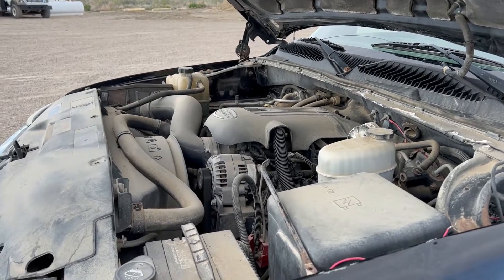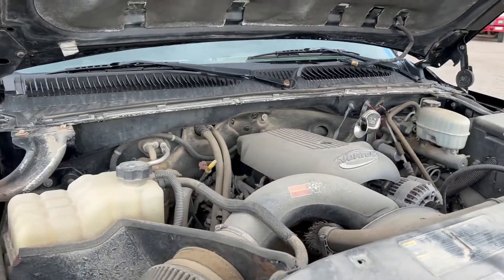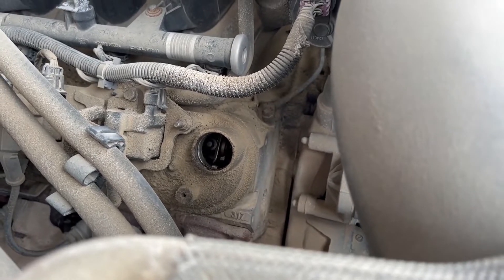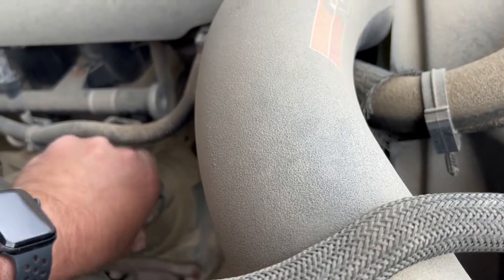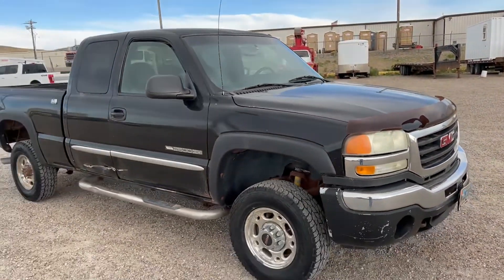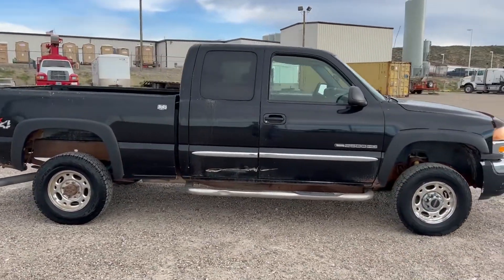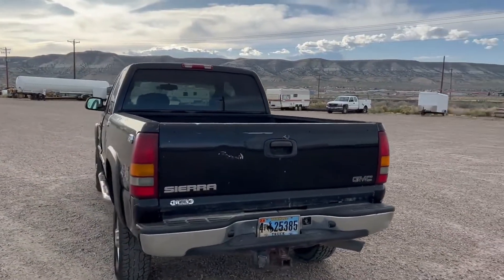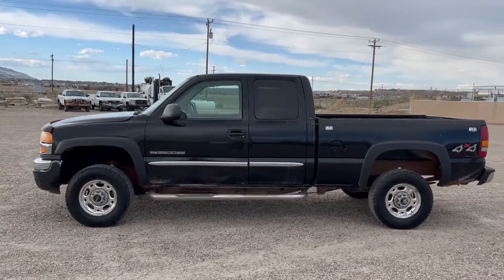2003 GMC SIERRA 2500HD For Sale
6.0L V8 gasoline engine, Auto Trans, 4X4, Extend Cab, Longbed, power windows, power locks, power mirrors, A/C, CD player, Dual temperature control,